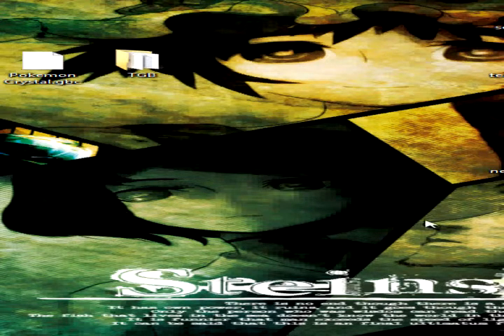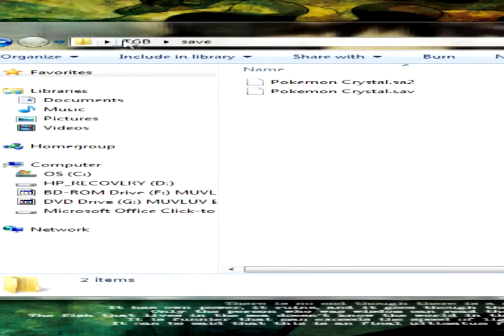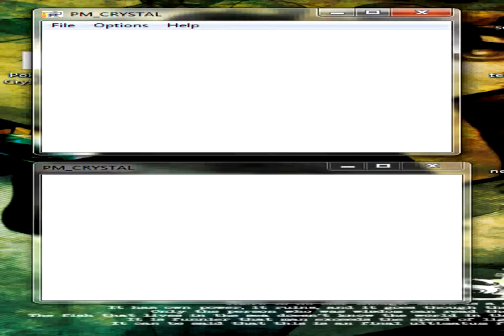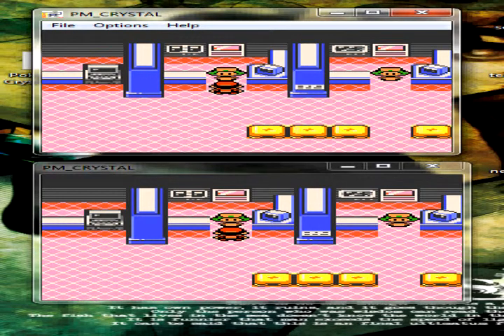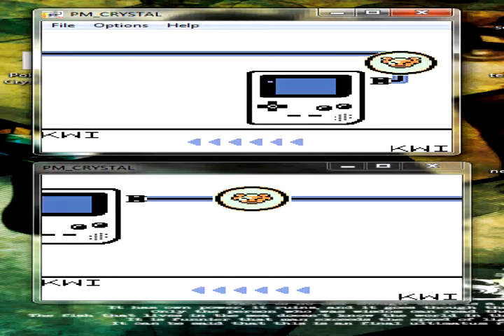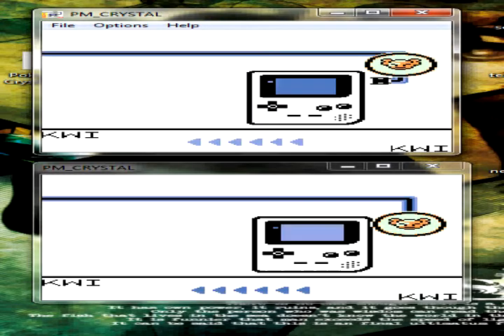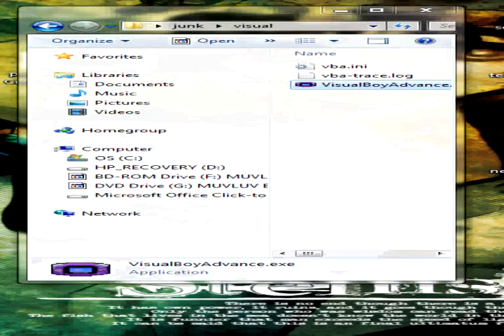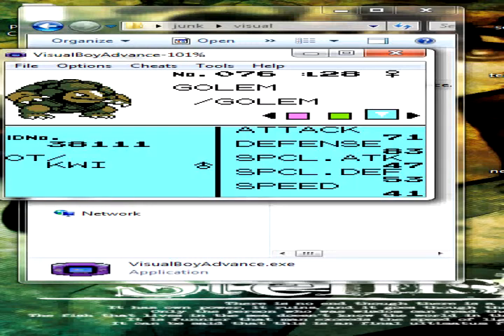Let's Play Pokemon Crystal Episode 11: How to Trade on an Emulator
You need TGB Dual for this to work.